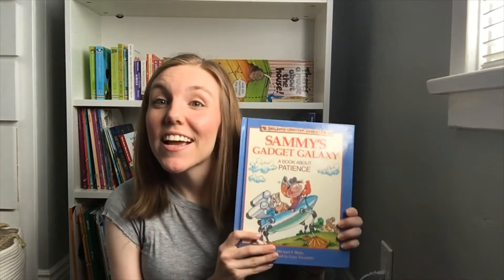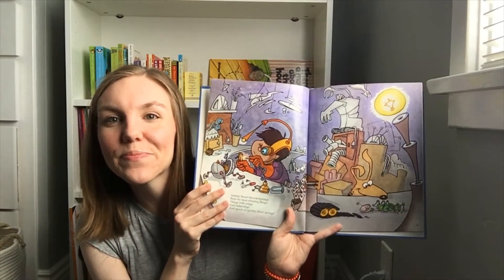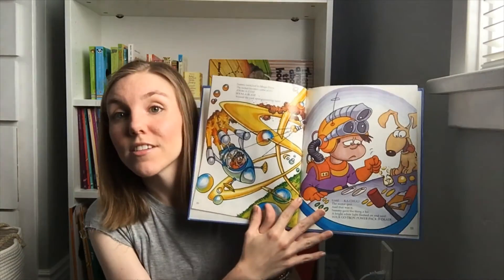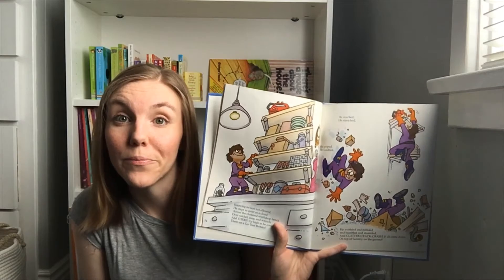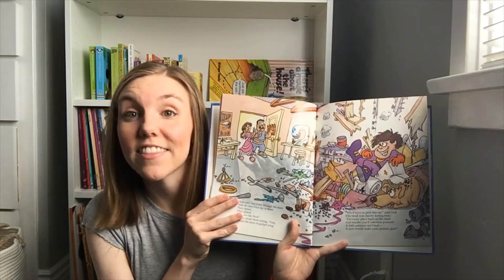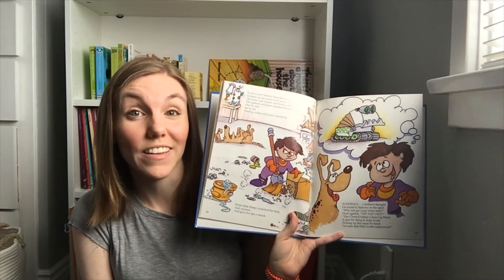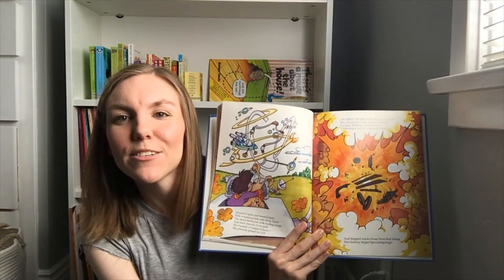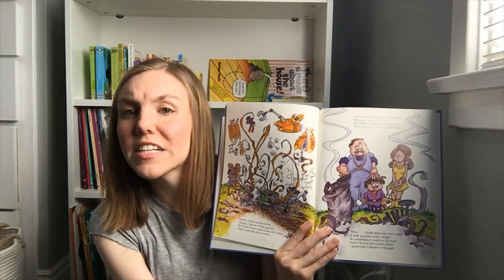Children's Bible Story Time - Sammy's Gadget Galaxy: A Book About Patience